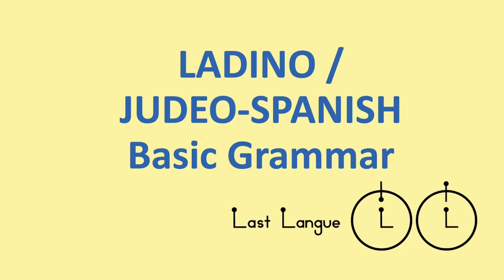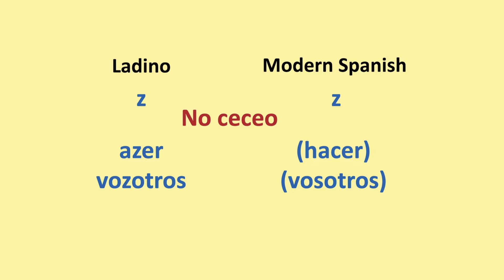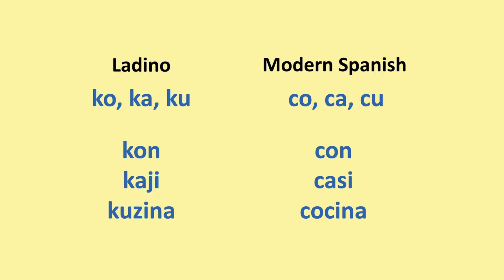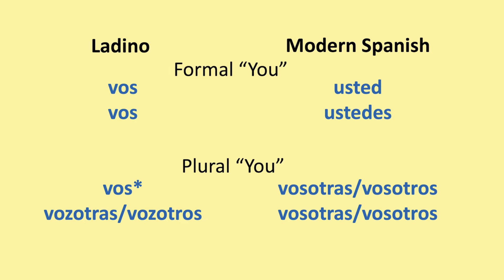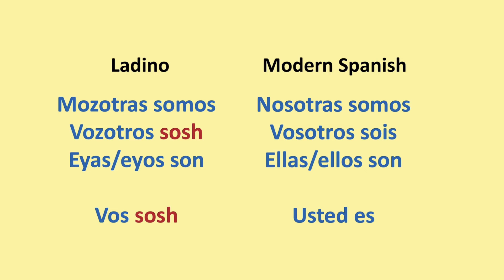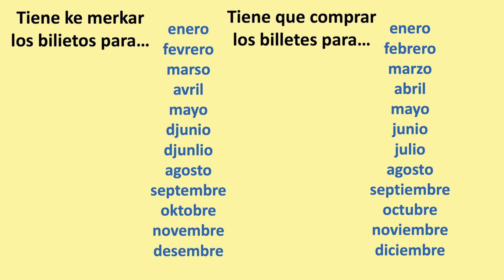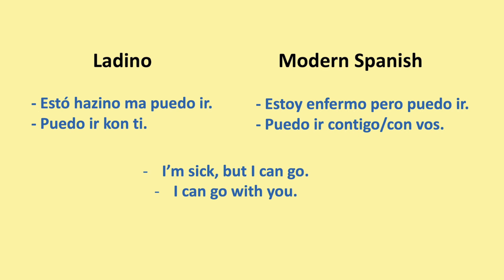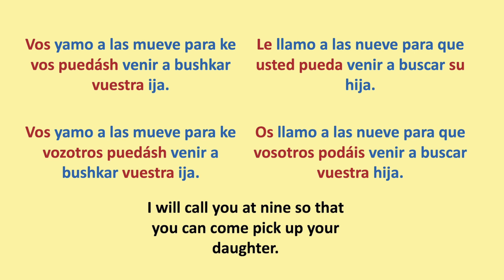Ladino Jewish Spanish Basics of Grammar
In this video I teach basic essential grammar of Ladino, also known as Jewish Spanish (Judeo-Español), Judezmo. I also compare it to Modern Spanish for reference.